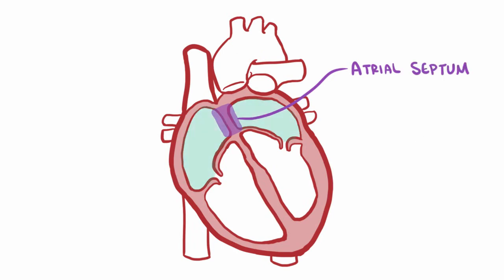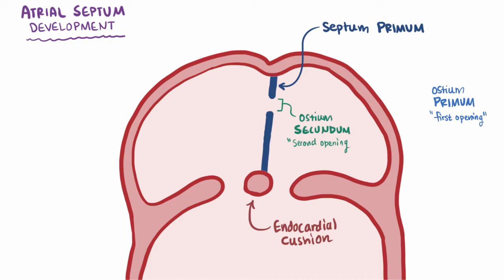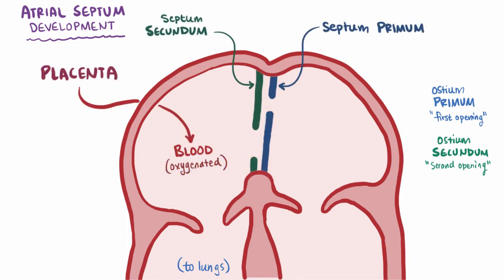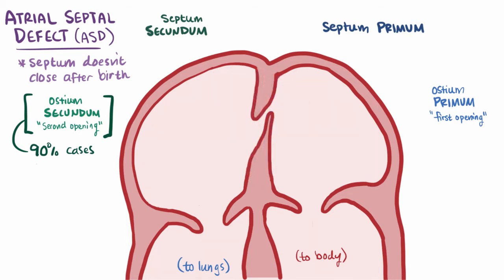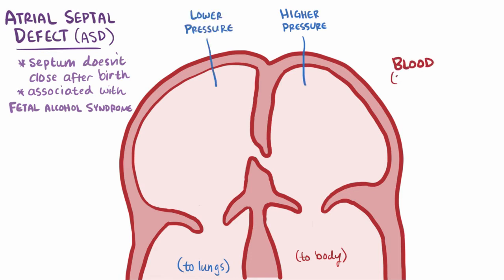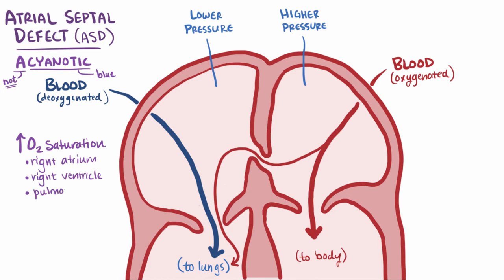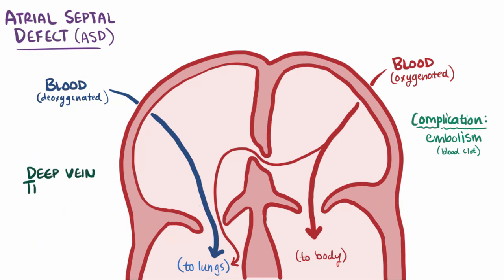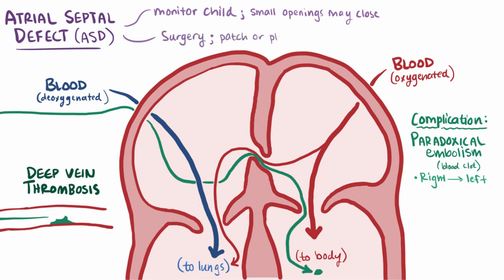Atrial septal defect video